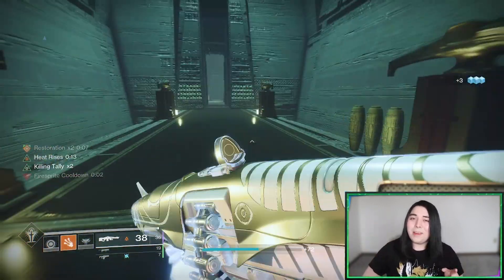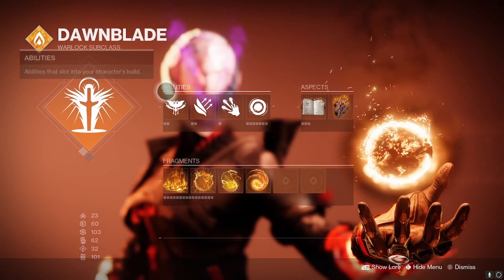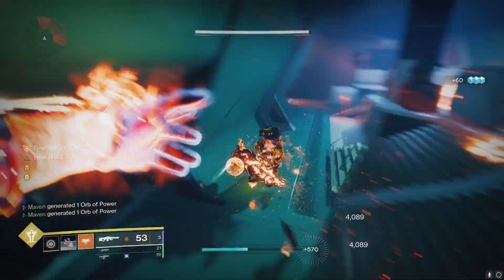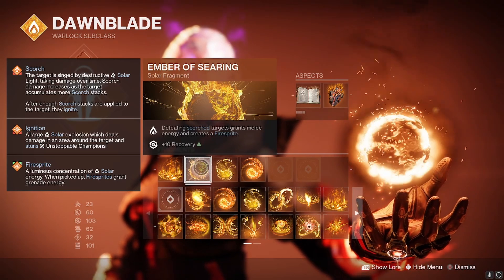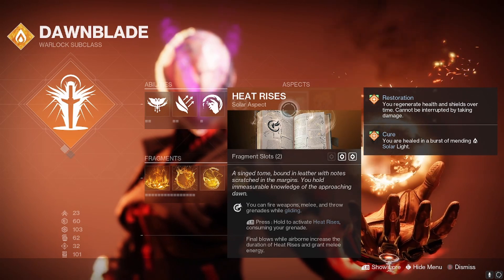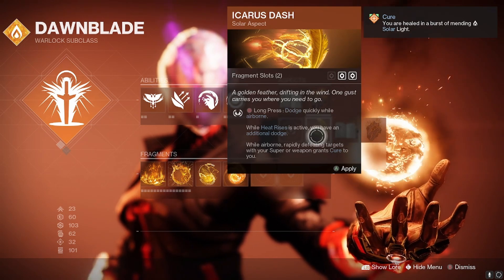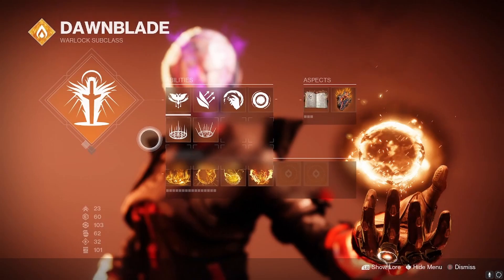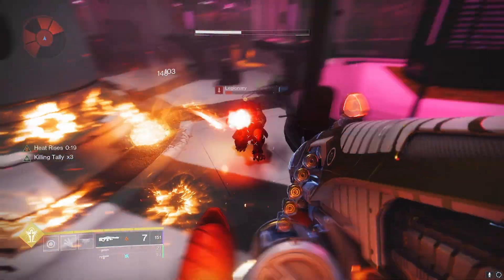🔥 Sunbracers are back and BETTER THAN EVER (Full Build Breakdown) 【 Destiny 2 Lightfall 】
The Sunbracers Exotic Warlock Gauntlets have received many buffs with the changes to the mod system and Solar 3.0 added in Lightfall. It is now time to take advantage of these new mods and Solar Fragments to perfect the Sunbracers Build once again. It is back and better than ever, and a top contender for endgame content like Raids and Grandmaster Nightfalls, allowing you to spam infinite grenades and have an infinite uptime of restoration to a stronger degree than the Loreley Splendor Titan Build.